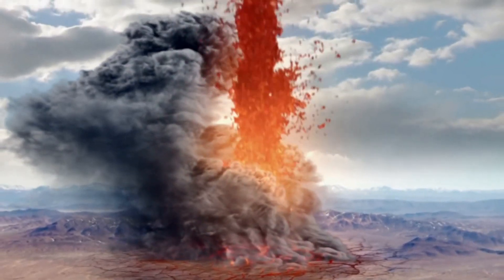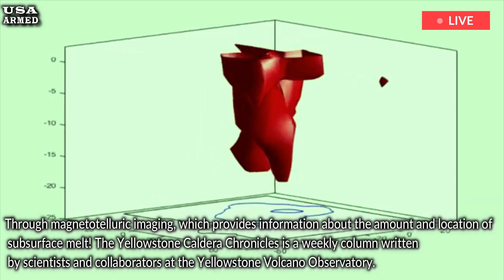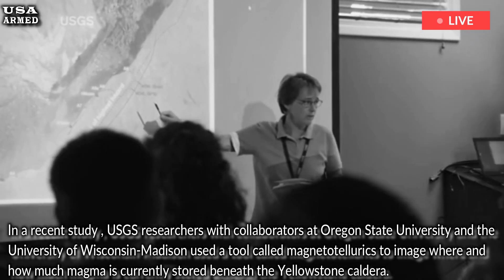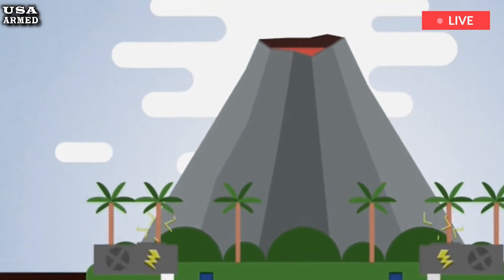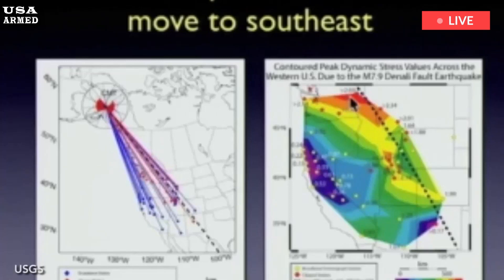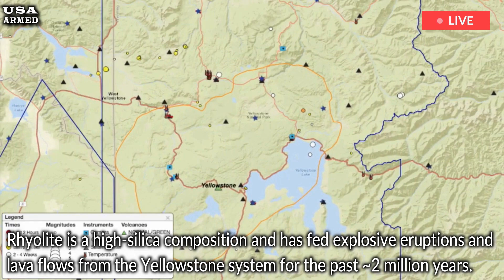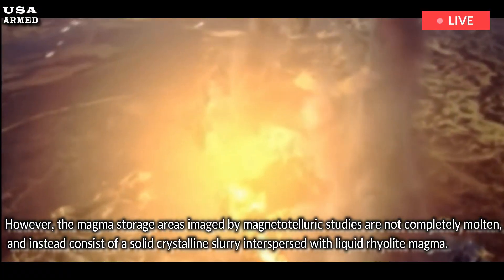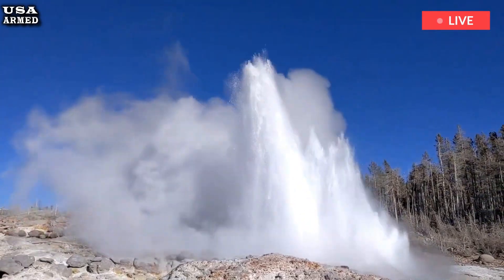US panic today:Live footage Yellowstone volcano' magma crater erupt,threatening millions worldwide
Through magnetotelluric imaging, which provides information about the amount and location of subsurface melt! The Yellowstone Caldera Chronicles is a weekly column written by scientists and collaborators at the Yellowstone Volcano Observatory. This week’s contribution comes from Ninfa Bennington, a geophysicist with the U.S. Geological Survey at the Hawaiian Volcano Observatory. The Yellowstone Caldera is one of the world’s largest volcanic systems. Past volcanic activity in the caldera has ranged from lava flows to massive ash explosions, and the region’s last eruption—a lava flow—occurred more than 70,000 years ago.